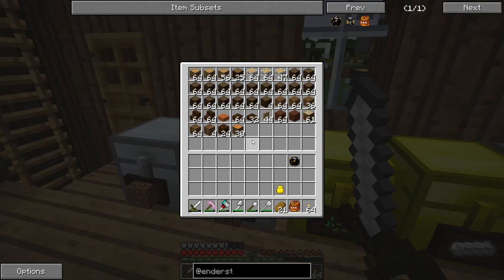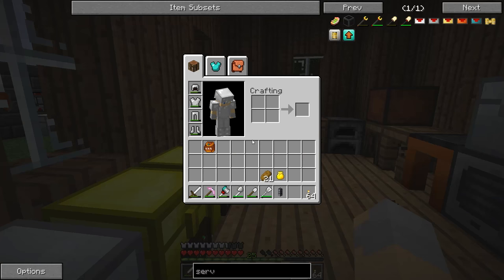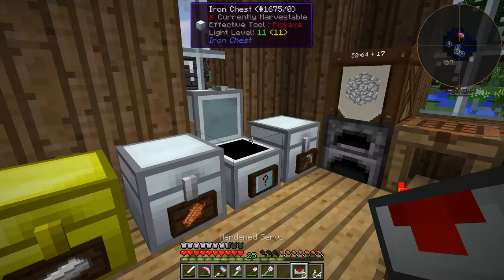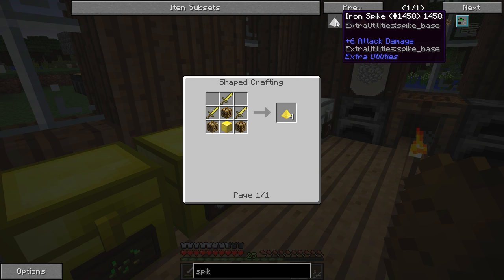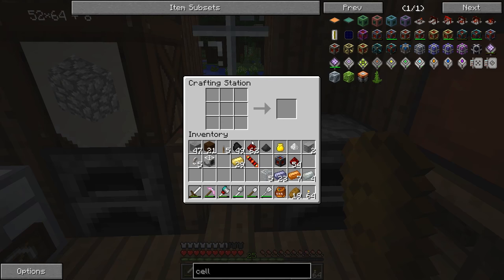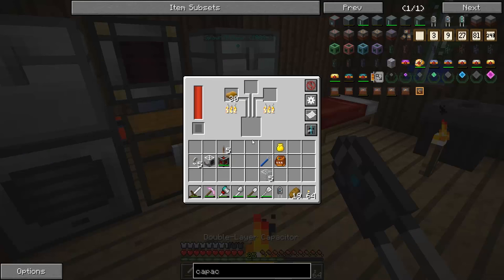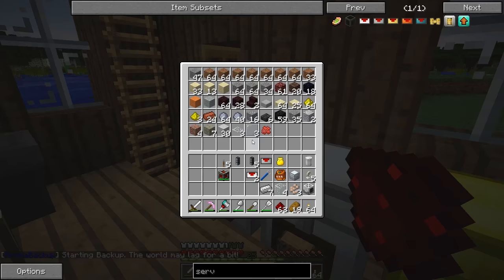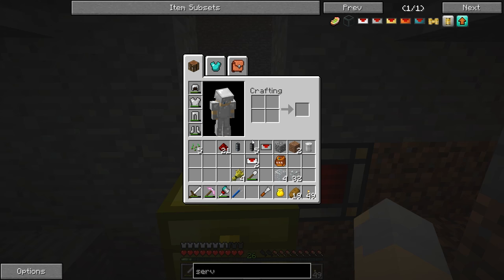DesignTech - Ep. 5: Super Simple Blaze Farm!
Welcome to DesignTech, my own custom Minecraft modpack built around aesthetics, design, and technical mods! Featuring a large list of 1.7.10 mods, including both familiar and obscure ones, this Minecraft Modded Survival let's play series will show off my kitchen sink modpack in all of its glory.